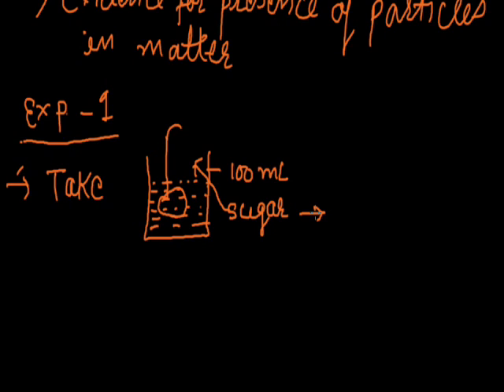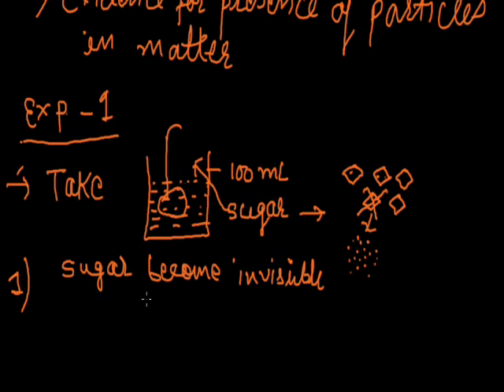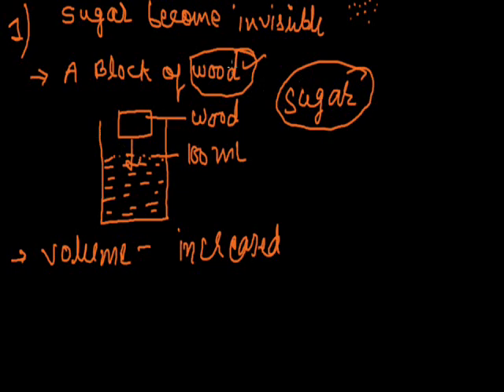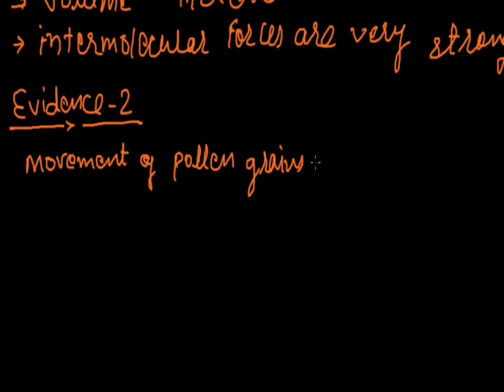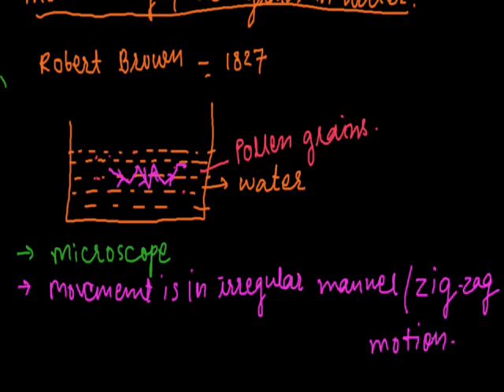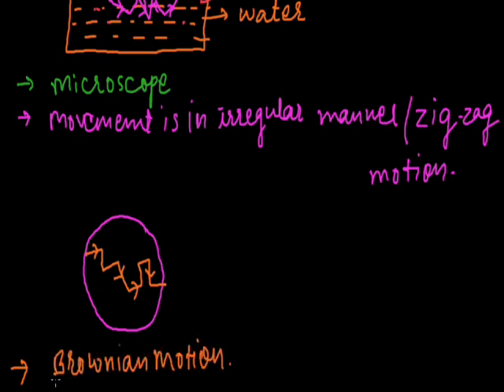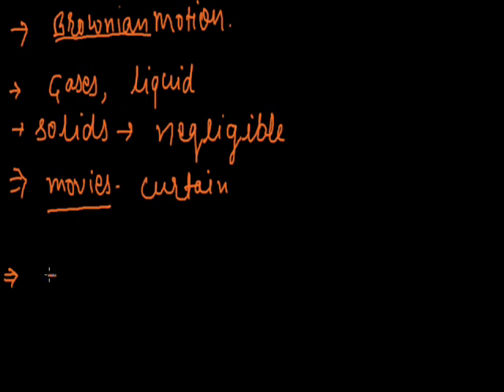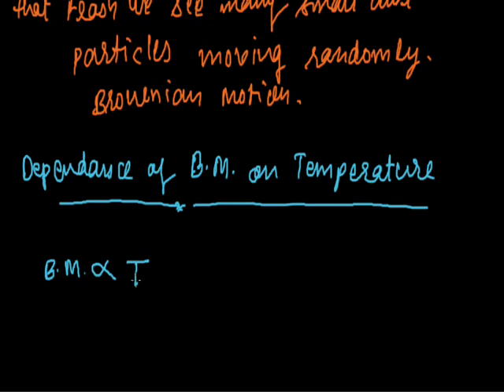Matter in our surroundings 002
Characteristics of particles of matter including brownian motion